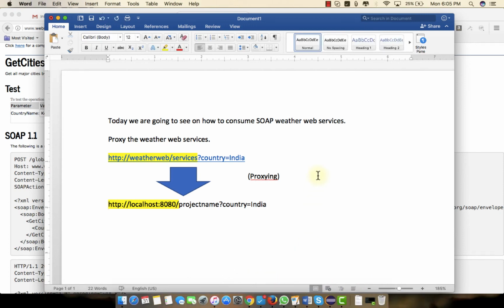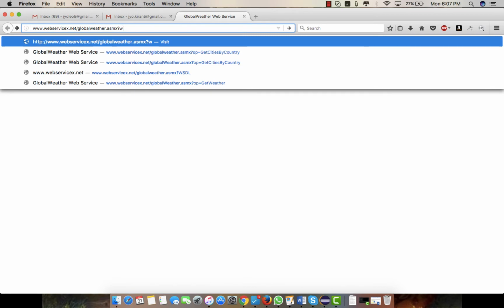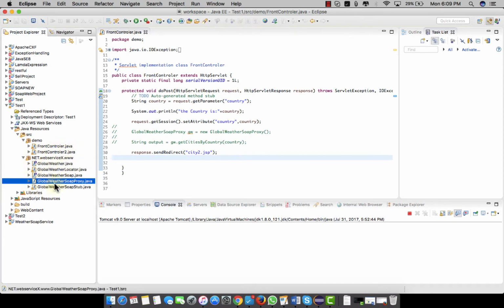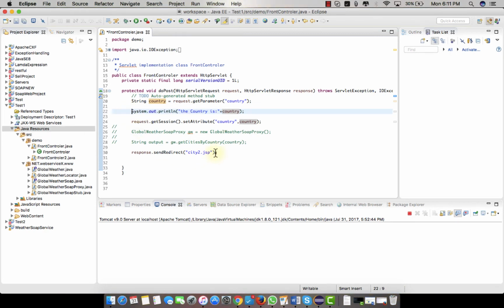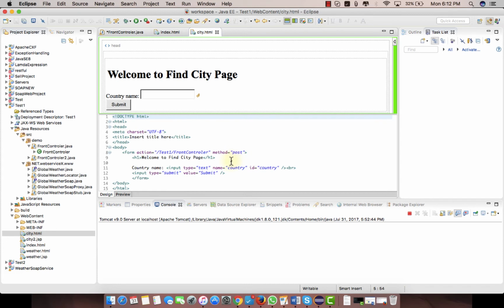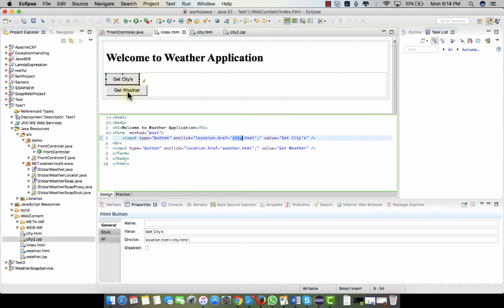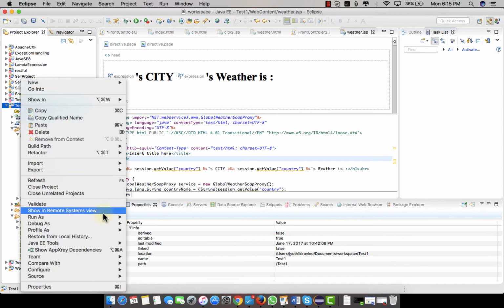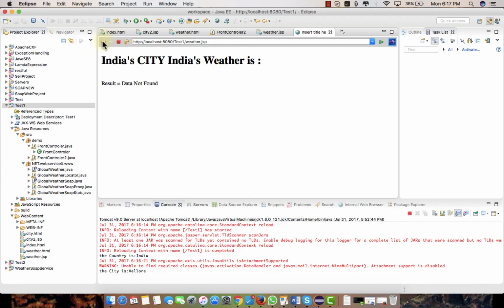How to Consume SOAP WSDL and Proxy Weather Web Services, Dynamic Web Application on Tomcat Server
This video is how to consume and proxy or produce SOAP based weather web services.